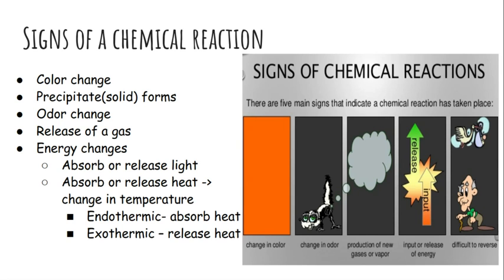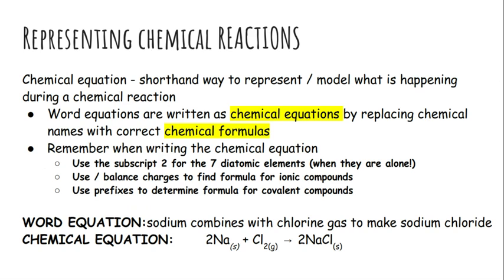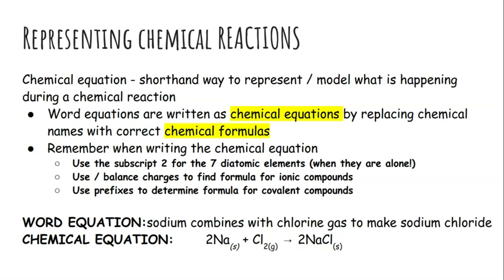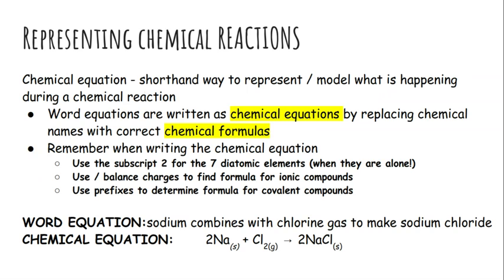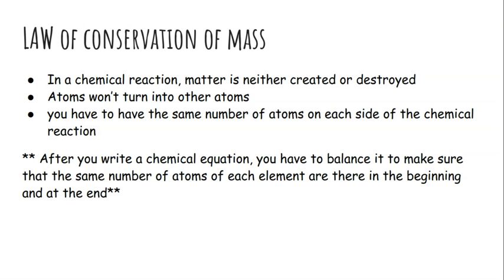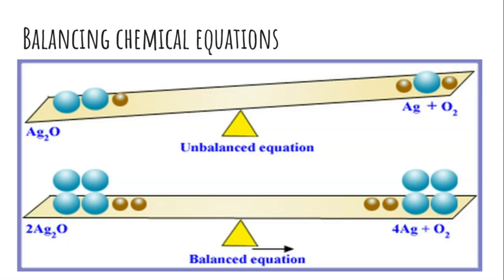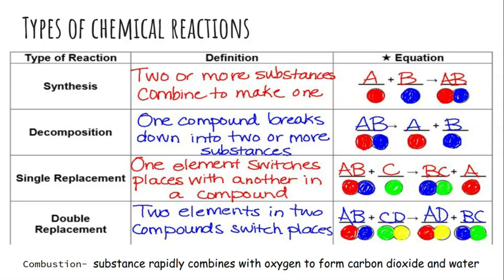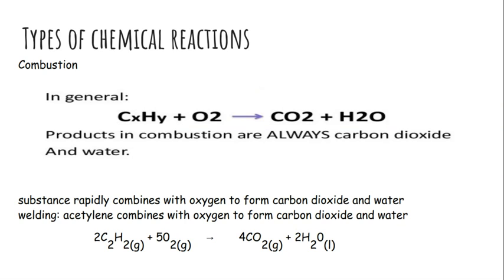Introduction to chemical reactions